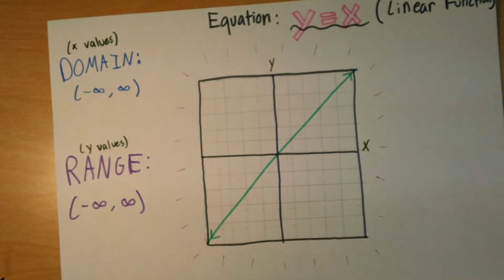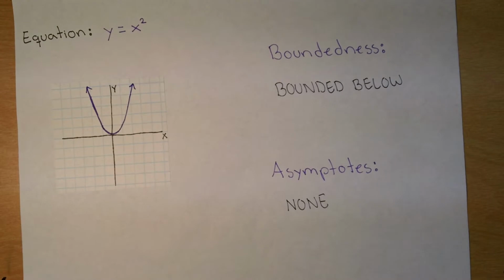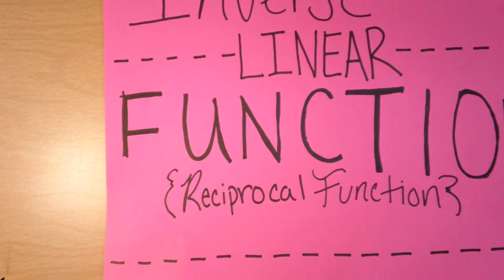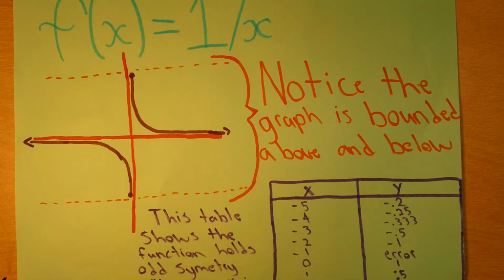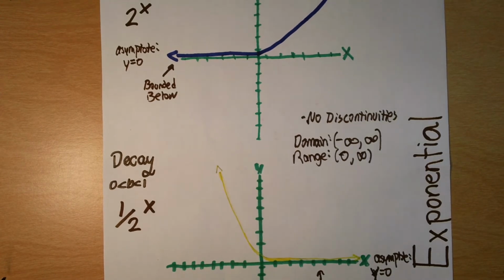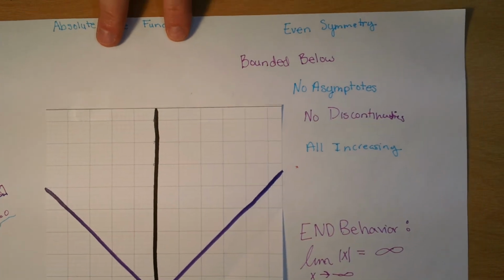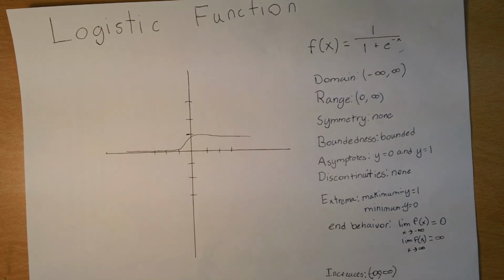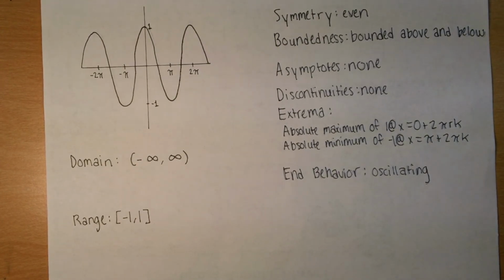PreCalc 1-C Fall 2018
Toolkit Functions